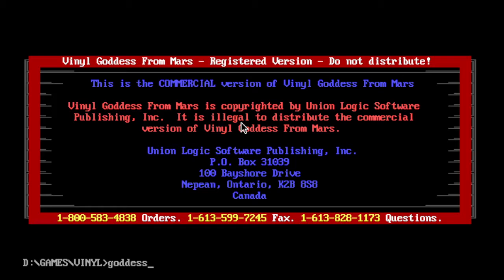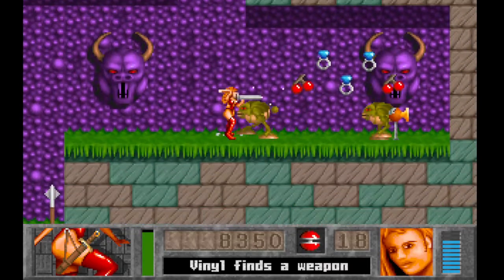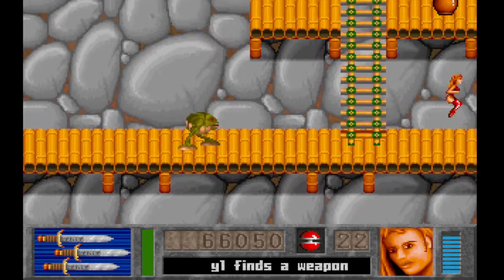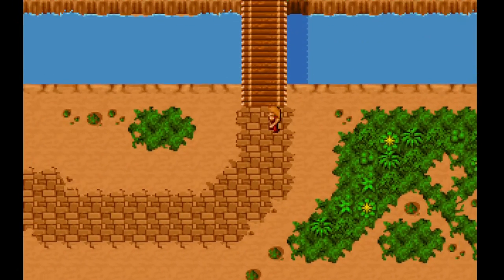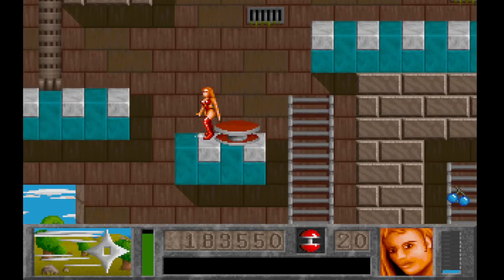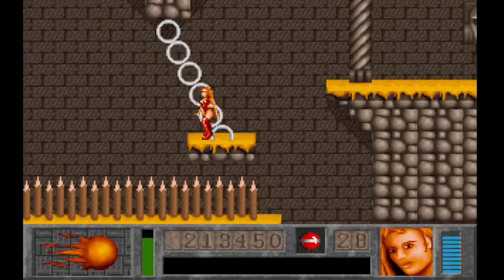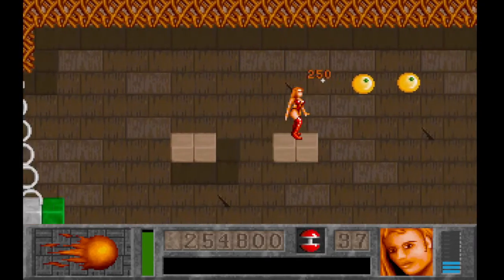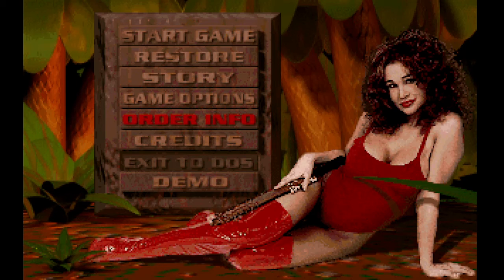Vinyl Goddess from Mars - Episode 1 Playthrough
This is a simple playthrough of the 1995 game Vinyl Goddess from Mars.  This is a 2D platformer that was developed by Six Pound Sledge Studios and published by Union Logic Software Publishing, Inc!  Kick back and enjoy!  Gameplay begins at 3:15.